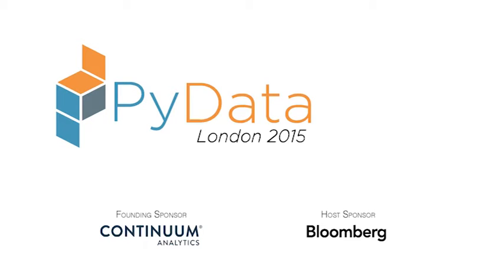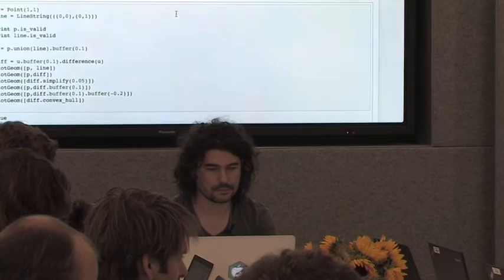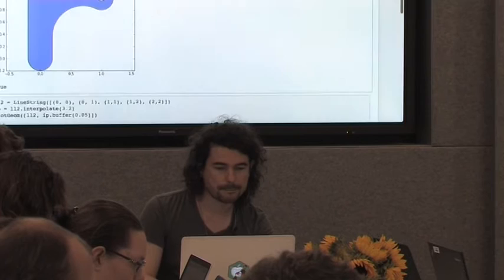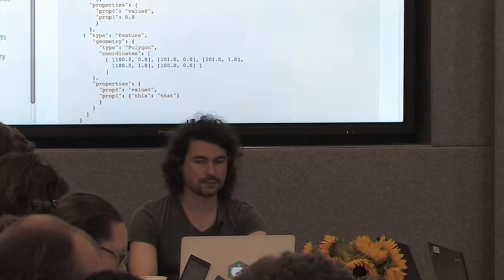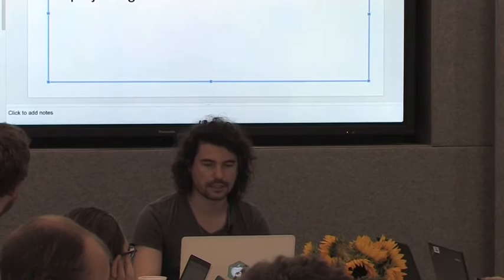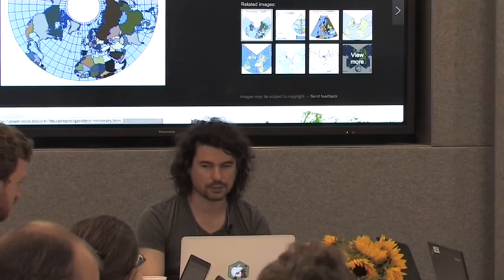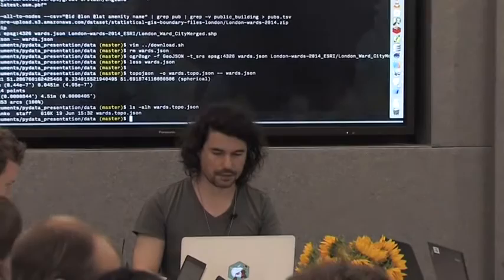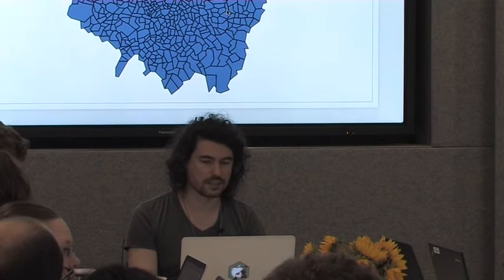Demeter Sztanko: Analysis and transformation of geospatial data using Python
A tutorial covering some general concepts of geospatial data, main formats in which it is distributed and some common places where this data can be acquired. We will also learn how to read, process and visualise this data using Python and QGIS. This talk will cover some typical problems one can experience when working with geospatial data.

00:10 Help us add time stamps or captions to this video! See the description for details.